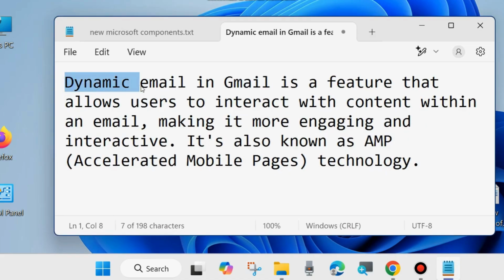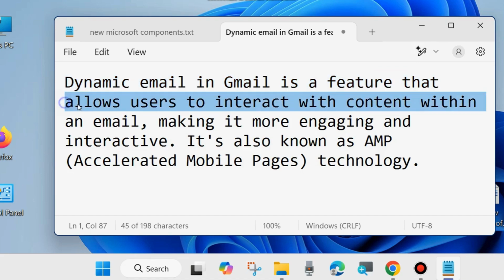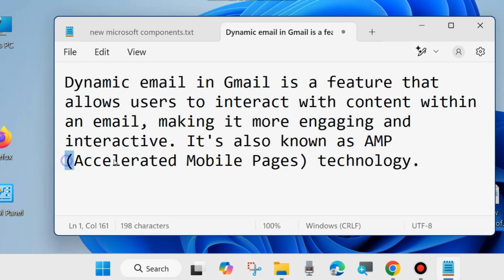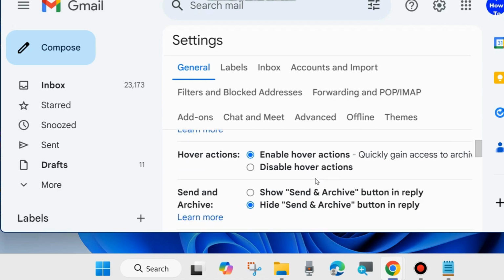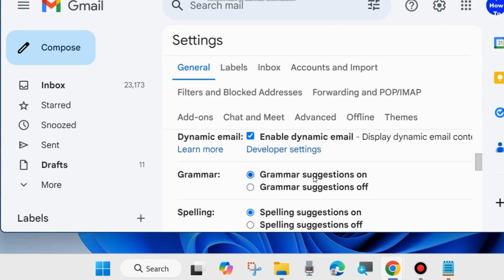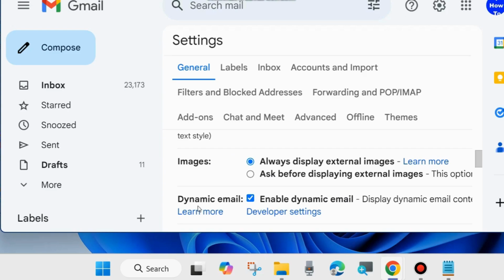Enable Dynamic Email on Gmail account : 2026 Guide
Want to make your Gmail experience more interactive and efficient? In this quick tutorial, I’ll show you how to enable Dynamic Email in Gmail so you can take actions like filling out forms, replying to comments, and RSVPing to events — all without leaving your inbox!